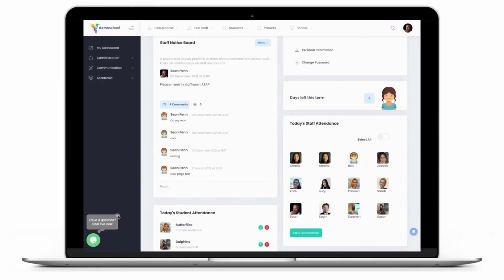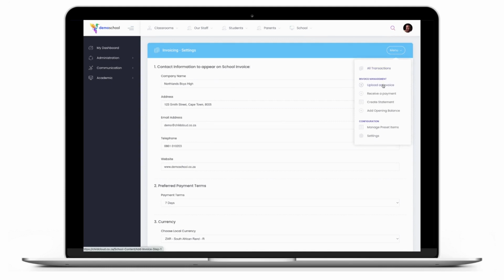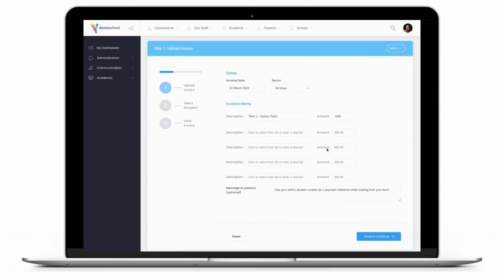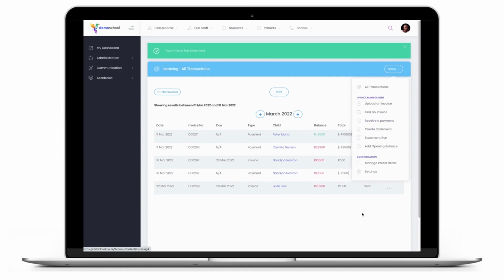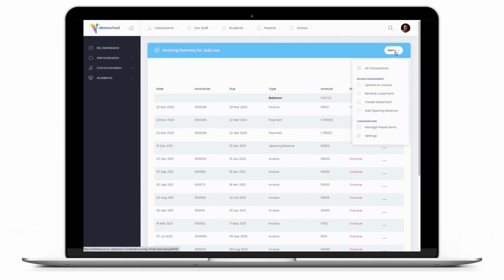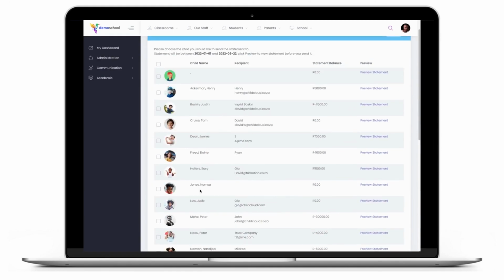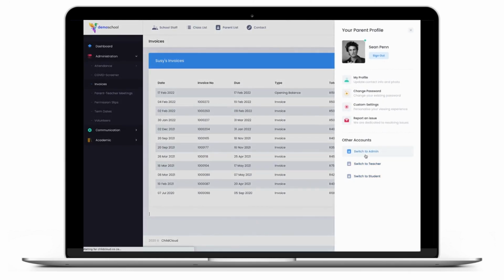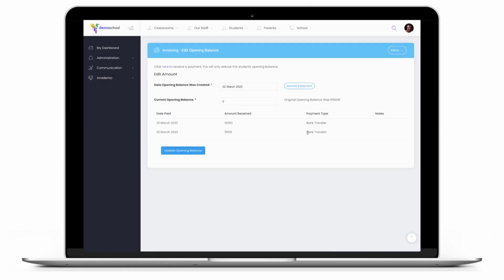Invoicing - General Overview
This tutorial covers a general overview of how to set up the invoicing module, creating your first invoice , receiving a payment, creating statement runs, and much more.